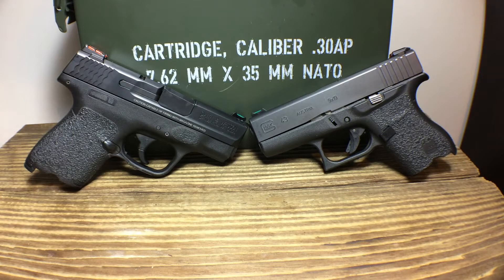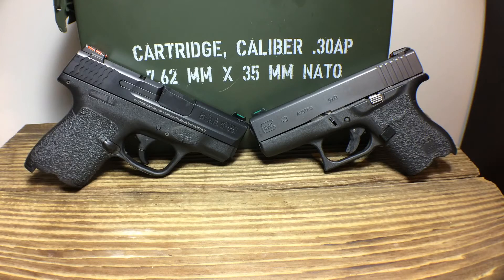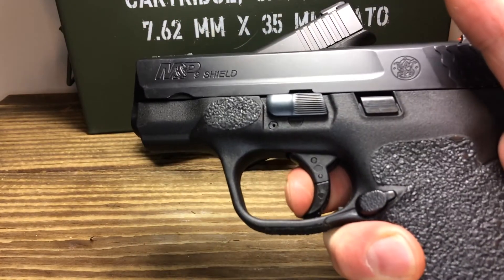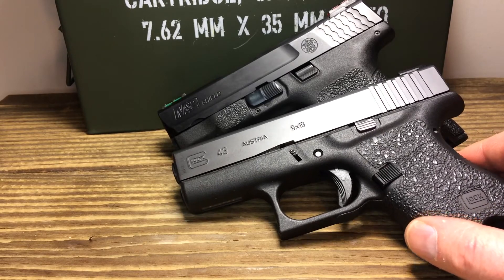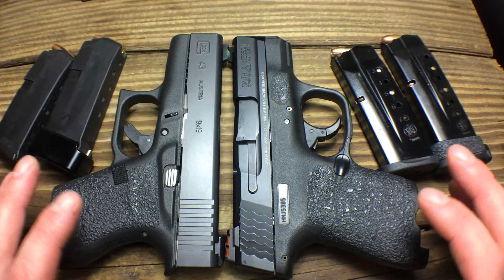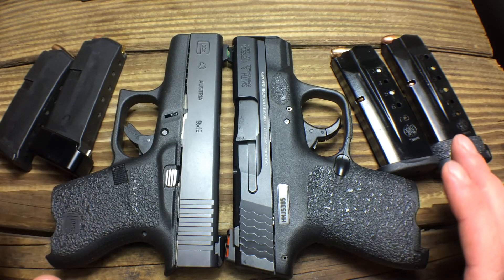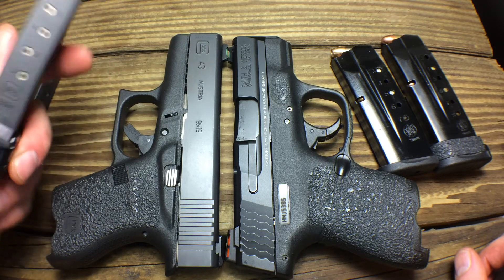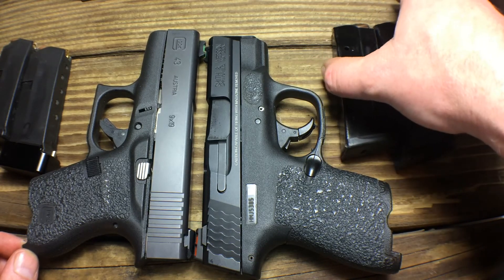M&P Shield VS Glock 43 [HD]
J.Dalton Store
Shield Rear Sight

Shield Front Sight

Shield Rubber Grips

Glock 43 Sights

Glock 43 Grips

Mtech USA MT-378 Folding Tactical Knife, Tanto Blade, Black Steel Handle, 4-1/2-Inch Closed

Gerber StrongArm Fixed Blade Knife, Fine Edge, Coyote [30

Gerber Ghostrike Fixed Blade

Kershaw 1990 Brawler Speedsafe Folding Knife

J5 Tactical V1-Pro Flashlight The Original 300 Lum

Concealment Express KYDEX IWB Gun Holster

KeySmart - Compact Key Holder (2-10Keys, Black )

Red Rock Outdoor Gear Assault Pack

Froglube CLP 8 Oz. Tub of Paste Gun Cleaner Lubricant Protectant

FrogLube CLP Liquid 4 oz Bottle

Eachway Professional 10 in 1 Emergency Survival Gear Kit
ArmaLaser Taurus PT111 PT140 Millenium G2 TR23 Red Laser

Traction Grip Overlays in Black for Hi Point CF-380 and C-9
LaserLyte TGL Laser fits Hi-Point 9/380/40/45

FoxX Holsters Hi-point C9 9mm IWB Hybrid Holster